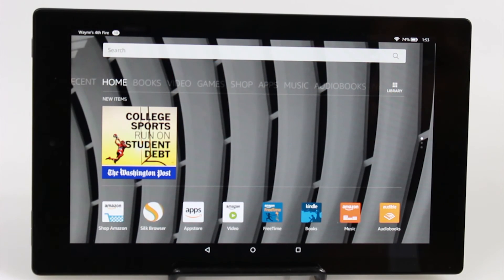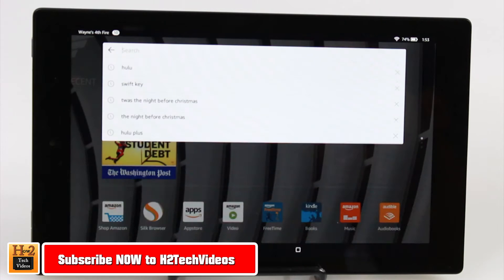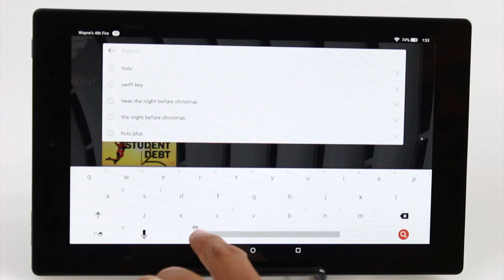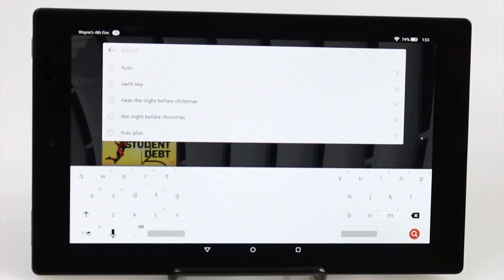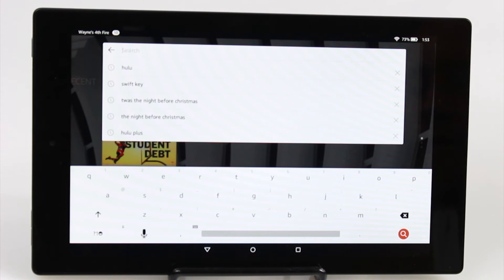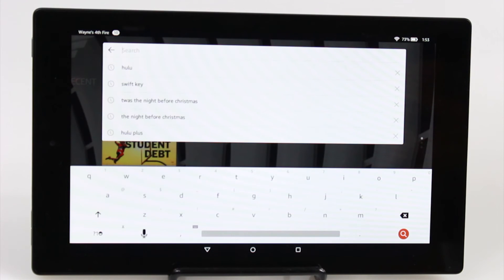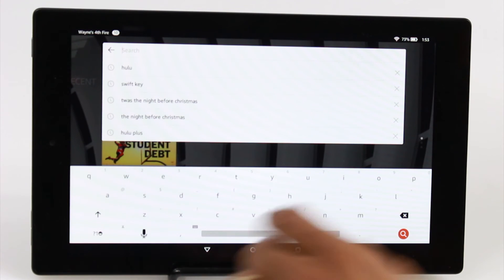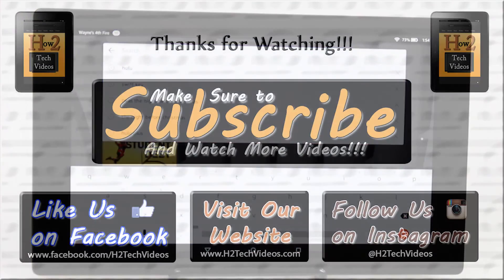Fire HD10 - How to Split the Keyboard​​​ | H2TechVideos​​​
Fire HD10 - How to Split the Keyboard